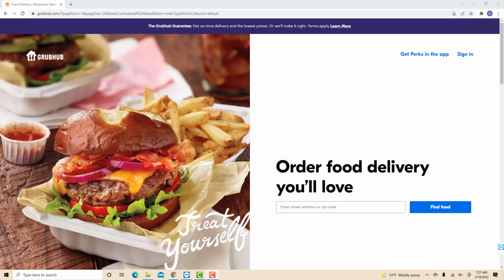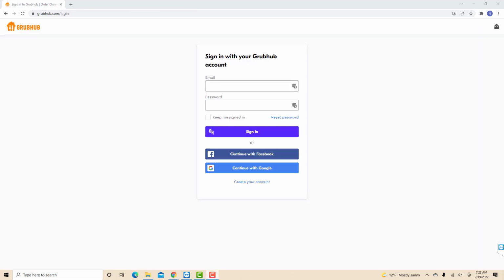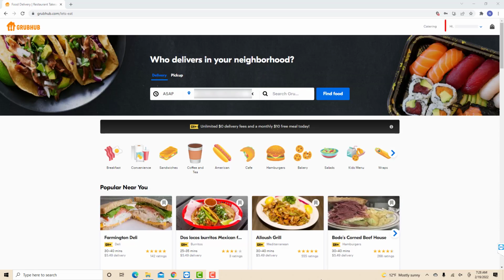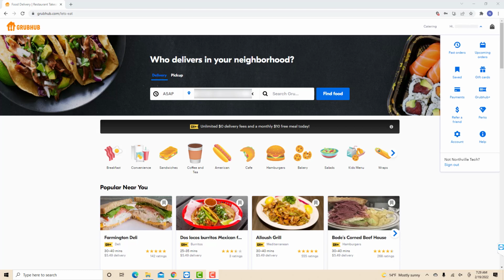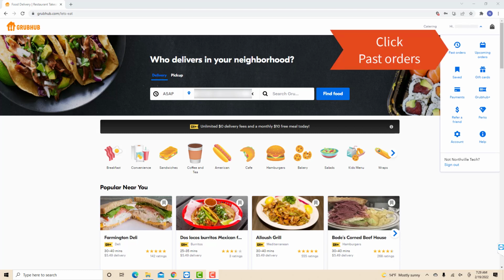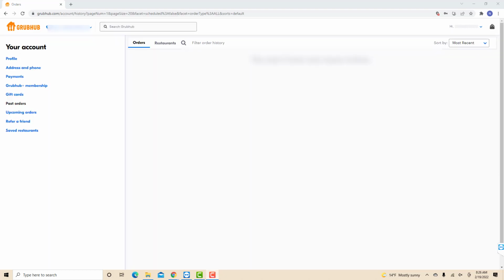How to View your Order History in Grubhub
$0 Delivery Fee on First Order on DoorDash App

Learn how to view your order history in Grubhub.